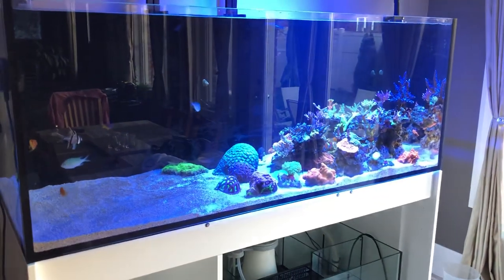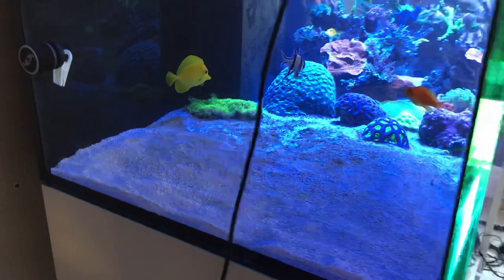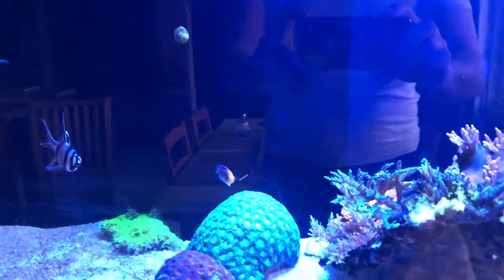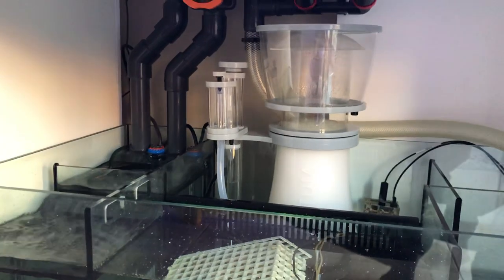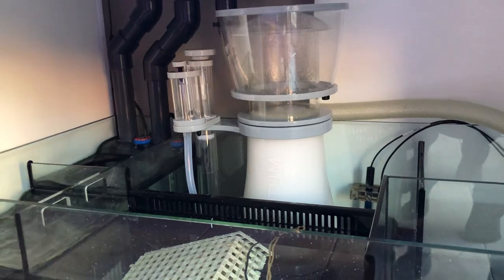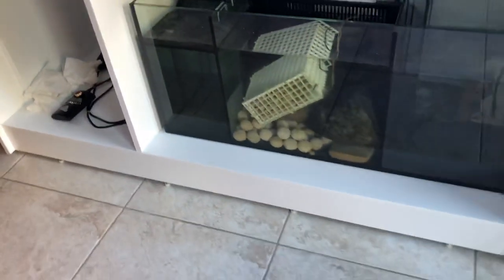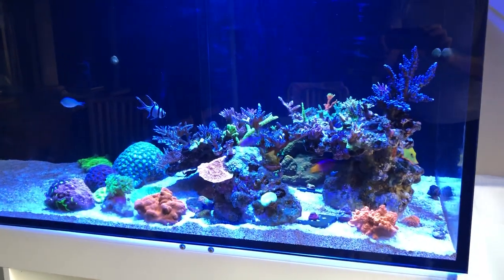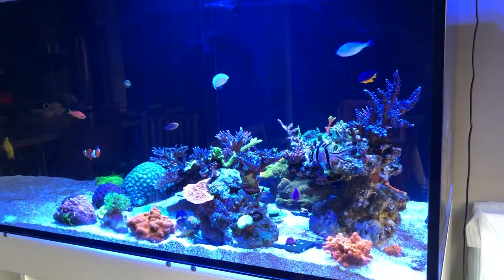Treasure Reef - 9 days